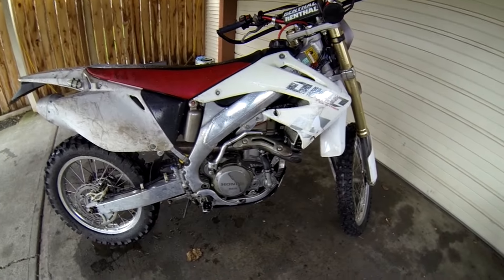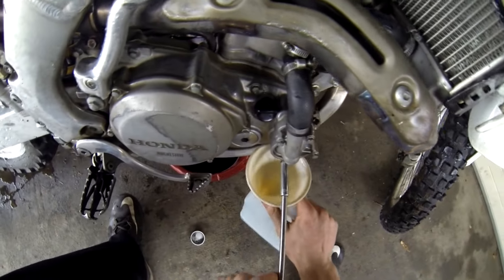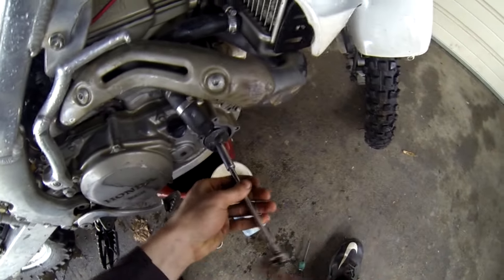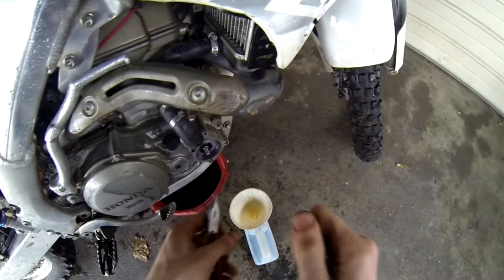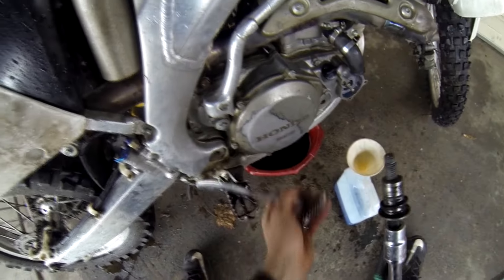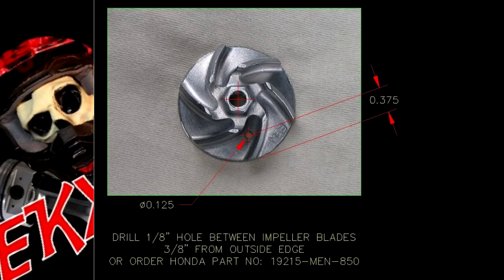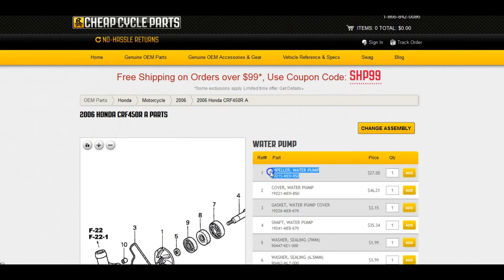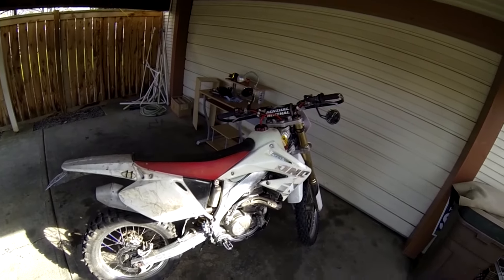CRF 450 / 250 Coolant / Oil Weep Hole Leak: Fix And Modification! In Depth!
A lot of people have issues with their weep hole leaking coolant. This is the best guide to fixing it. Includes water pump rebuild with all steps and tips, and then a simple modification that has a significant impact. Also explains the importance of your counter balancer.

Recommended Parts List:
GASKET, R. COVER
11394-MEB-670

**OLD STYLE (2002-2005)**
IMPELLER, WATER PUMP
19215-MEB-670

**NEW STYLE (2006-)**
IMPELLER, WATER PUMP
19215-MEN-850

GASKET, WATER PUMP COVER
19226-MEB-670

WASHER, SEALING (7MM)
90447-KE1-000

BEARING, RADIAL BALL (12X28X7) (NTN)
91001-KA4-003

OIL SEAL (12X22X5) (ARAI)
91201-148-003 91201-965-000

SEAL, WATER PUMP (NOK)
91211-KA3-761

SHAFT, WATER PUMP
19241-MEB-670